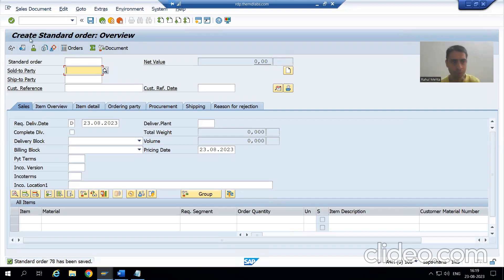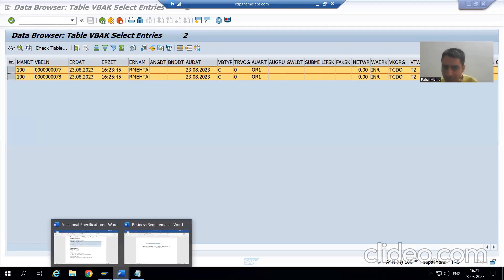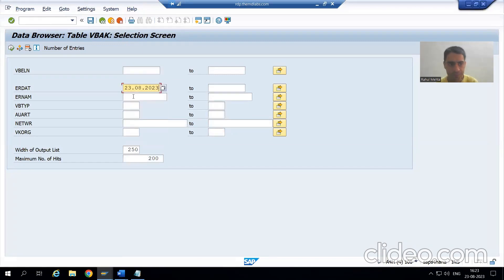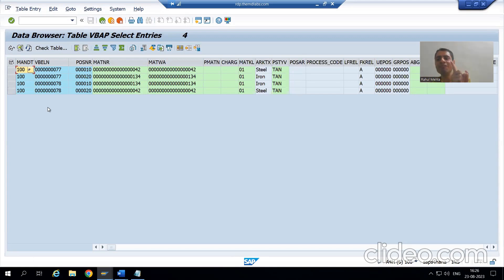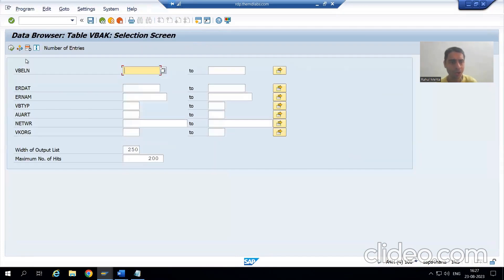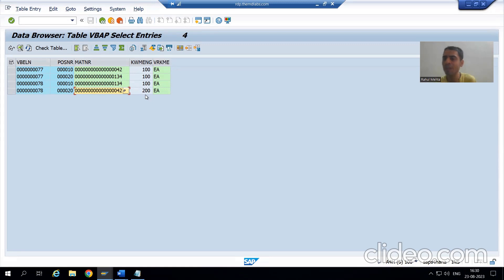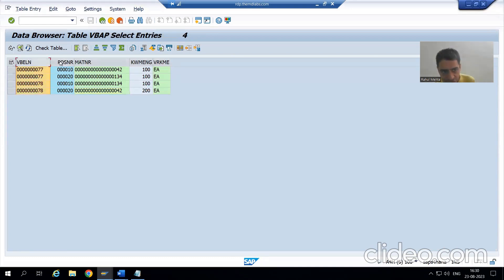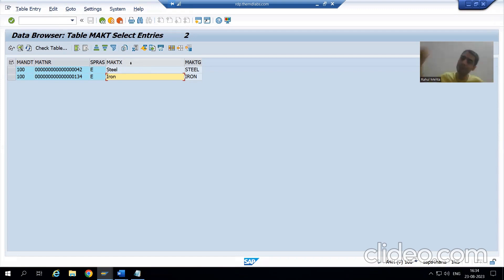4 - Sample Project Case Studies - Sales Order Report Part4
-Understanding the Relationship Between VBAK , VBAP and MAKT Tables.